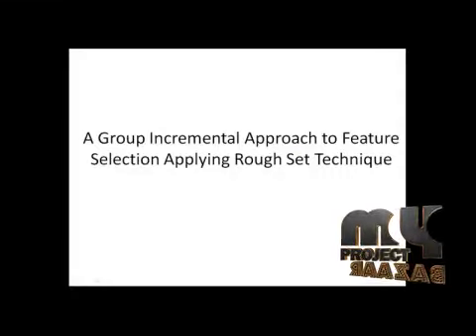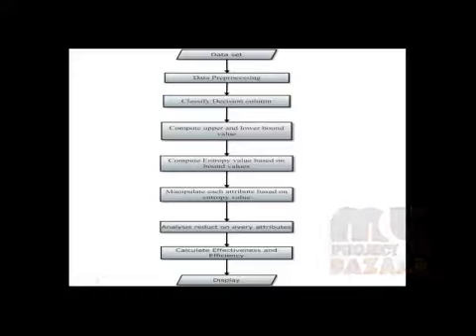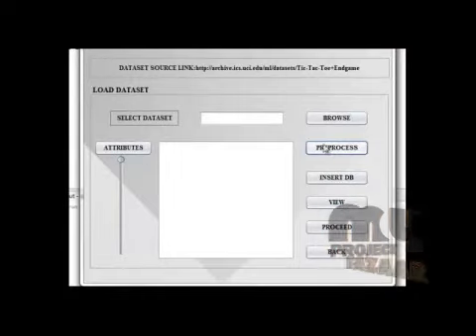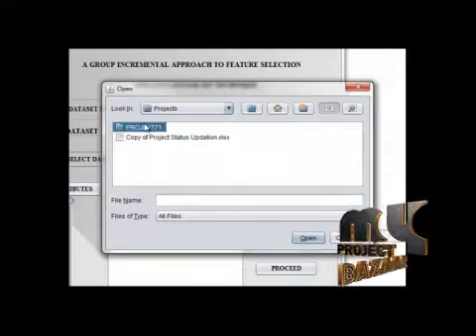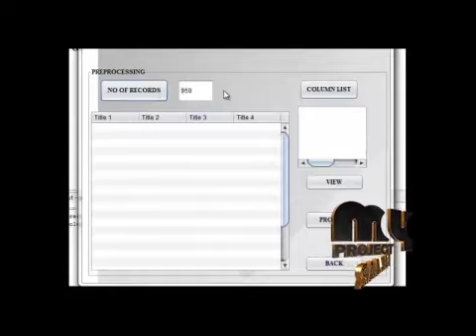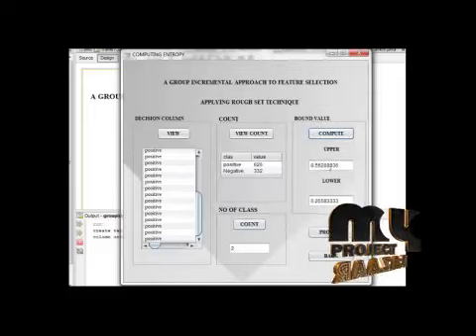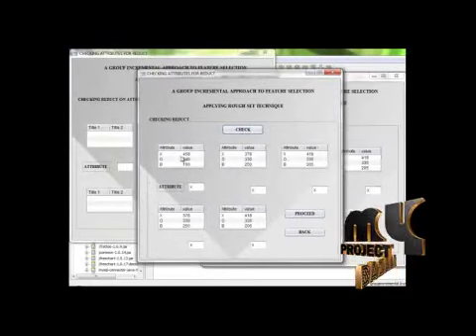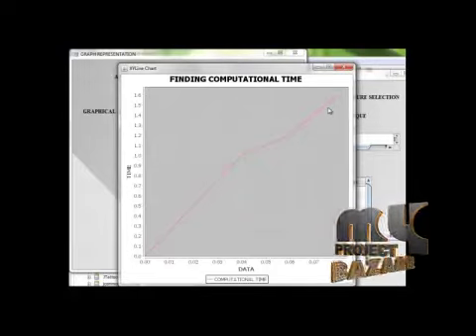Final Year Projects 2015 | A group incremental approach to feature selection